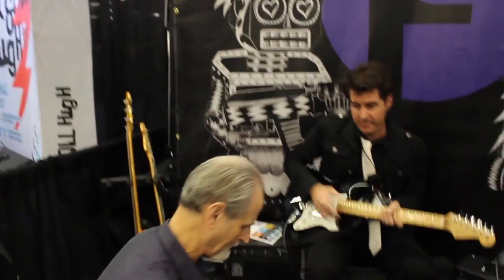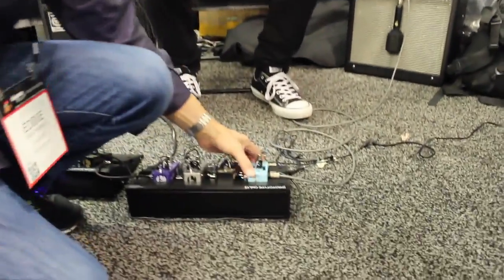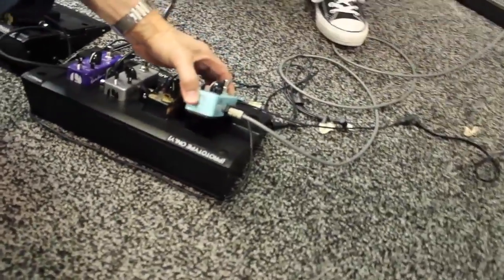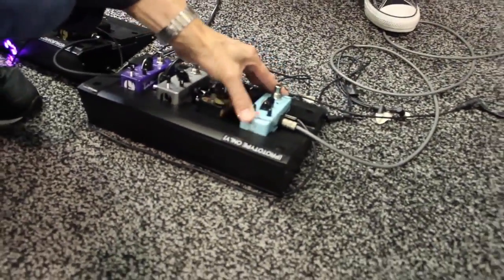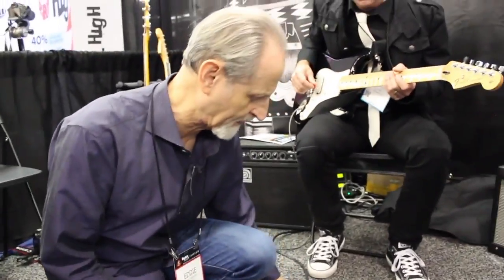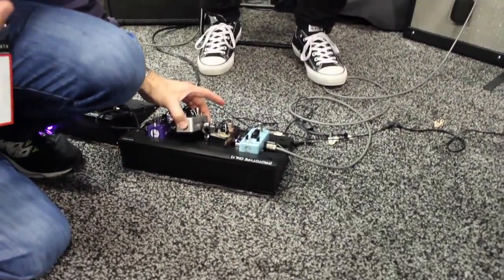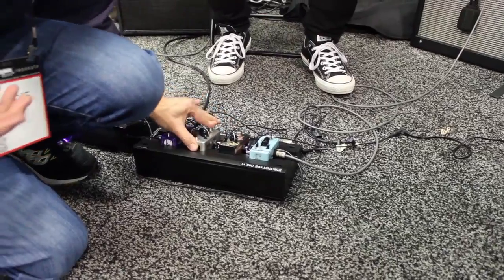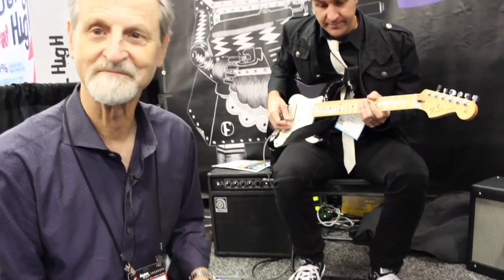Winter NAMM Show 2015: F Pedals - Wireless Pedal Board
At the 2015 Winter NAMM Show, the legendary Eddie Kramer shows us his F-Pedals Wireless Pedal Board